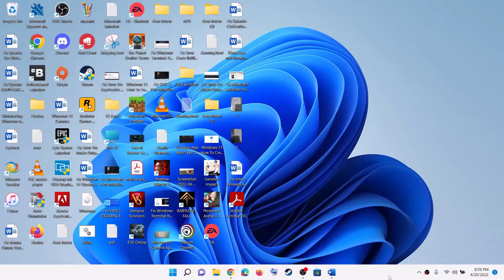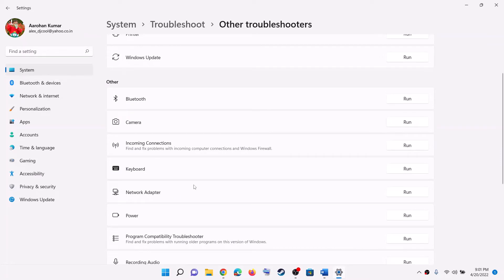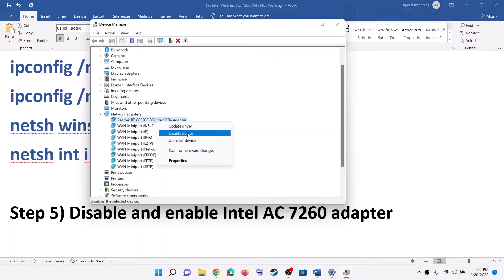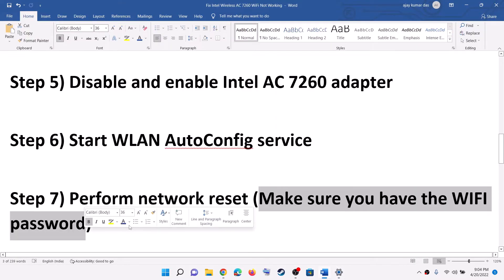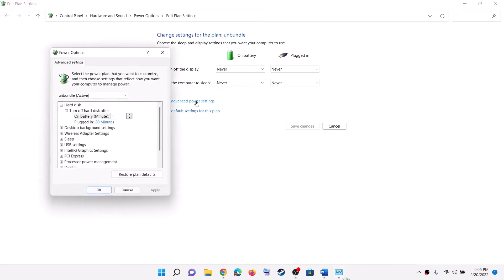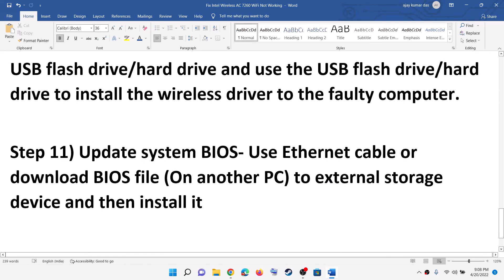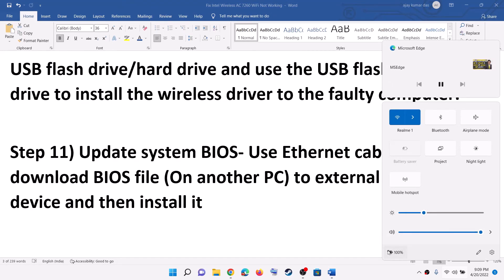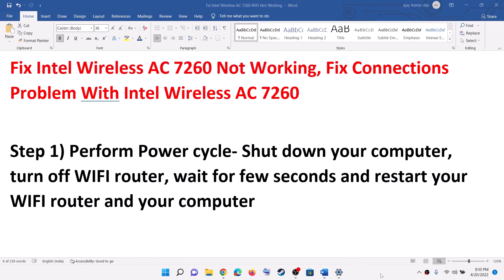Fix Intel Wireless AC 7260 Not Working Error Code 10,Connections Problem With Intel Wireless AC 7260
Fix Intel Dual Band Wireless-AC 7260 stopped working In Windows 10, Fix Intel Wireless AC 7260 Not Working after Windows 10 update, Fix Connection issue with Intel Wireless AC 7260,Fix Intel Wireless AC 7260 Not Working Error Code 10
Step 1) Perform Power cycle- Shut down your computer, turn off WIFI router, wait for few seconds and restart your WIFI router and your computer
ipconfig/flushdns
ipconfig /release
ipconfig /renew
Step 5) Disable and enable Intel AC 7260 adapter
Step 8) Reinstall Intel AC 7260 driver (Make sure you have the WIFI password)